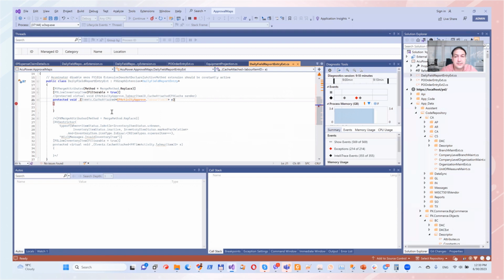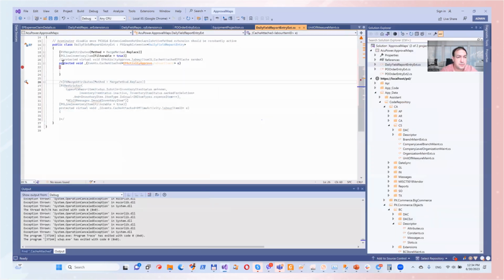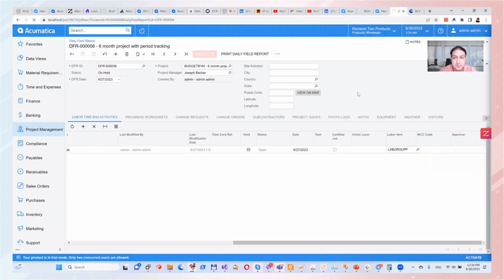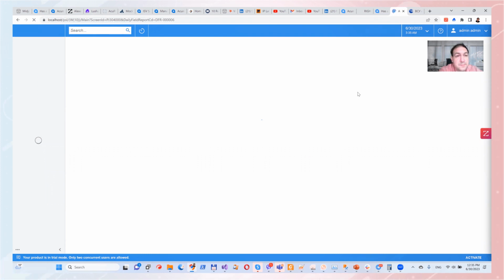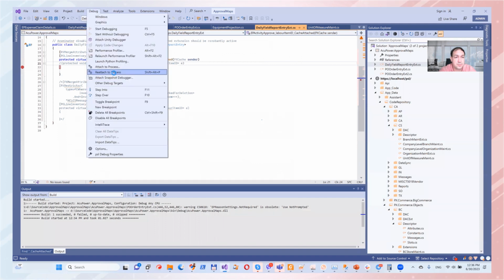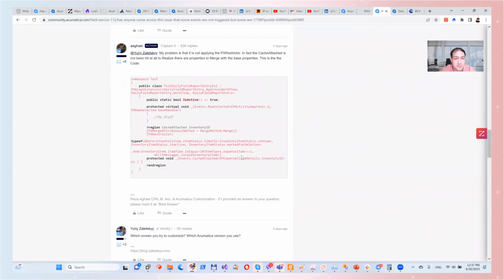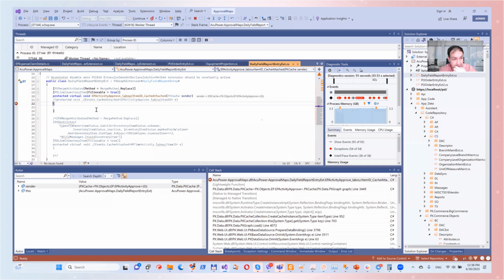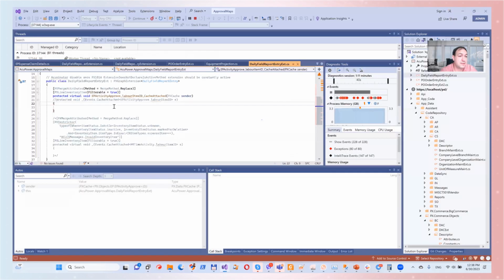What you should do if CacheAttached is not triggered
In this video, Yuriy Zaletskyy will answer the question in Acumatica community: What you should do if CacheAttached is not triggered.

Yuriy will highlight the pros and cons of modern approach and introduce a classic one that can help Acumatica developers who face this issue.

If you want to read a whole discussion of this question in Acumatica community,

Yuriy is Acumatica MVP, a CTO and one of the founders of AcuPower LTD. Yuriy has a blog where he often publishes his insights and shares knowledge about Acumatica development.

Interested in our development services? See how we can help you